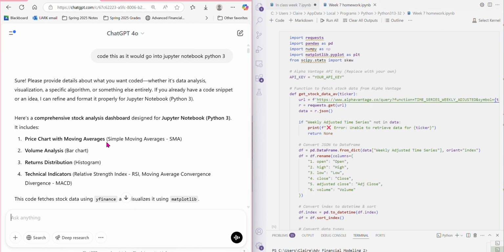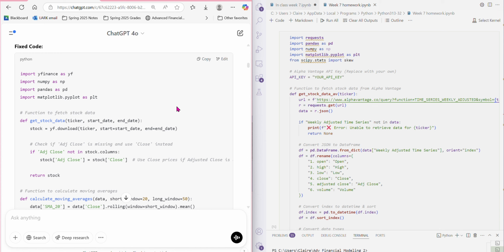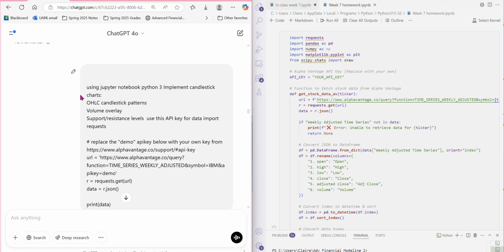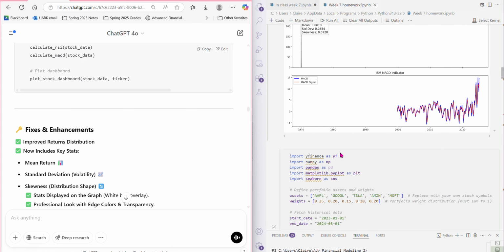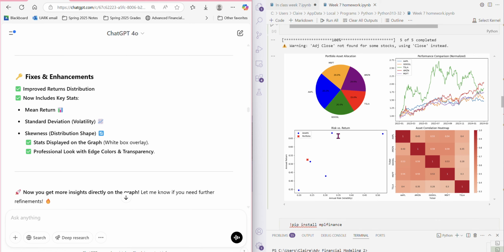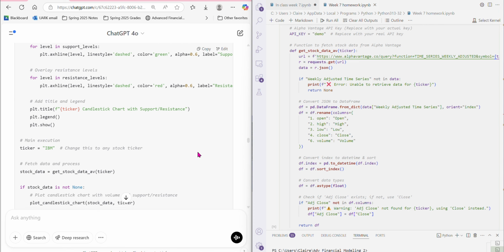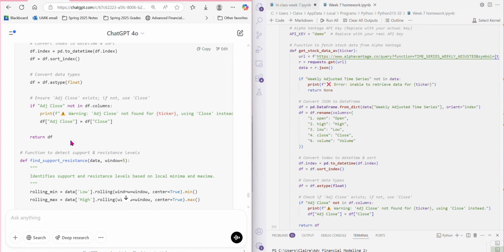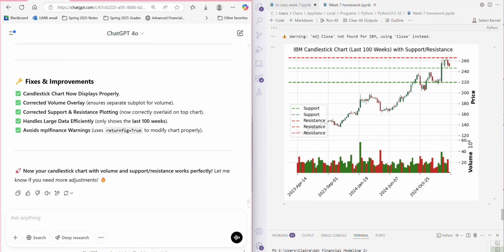week 7 adv financial modeling